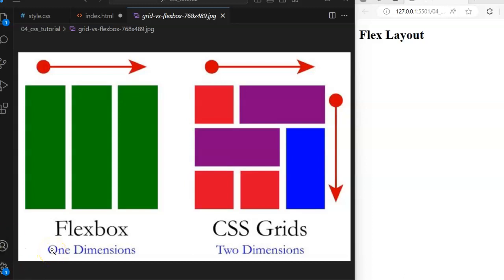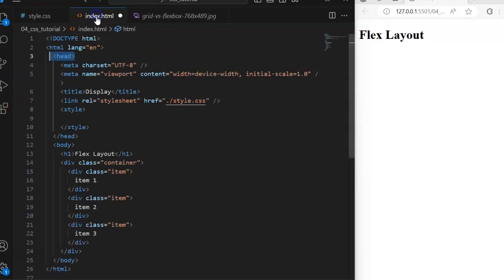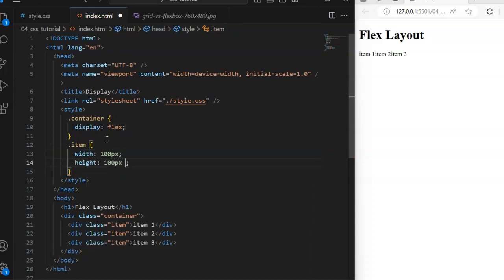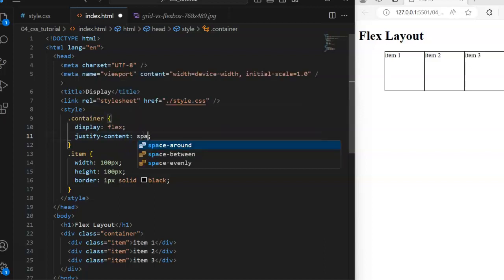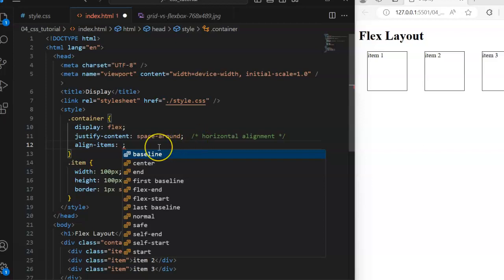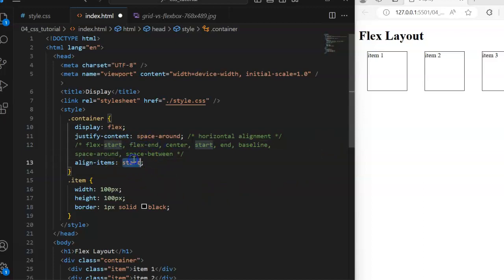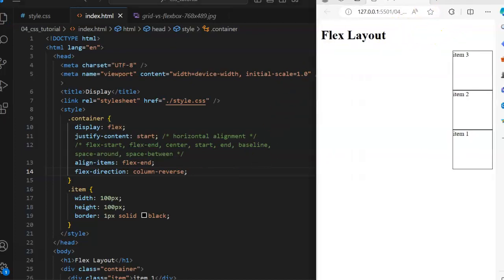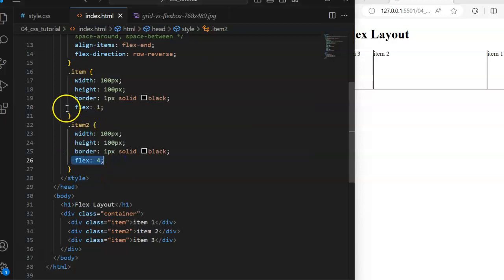Flex Layout in CSS | HTML & CSS Tutorials for Beginners | Full Course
This HTML and CSS tutorial video gives you a comprehensive tutorial on the comprehensive guide of how to use flex layout in CSS. Essential for beginners! 📝💻